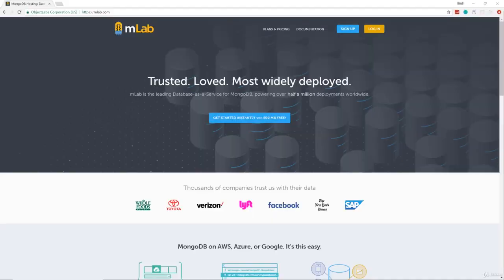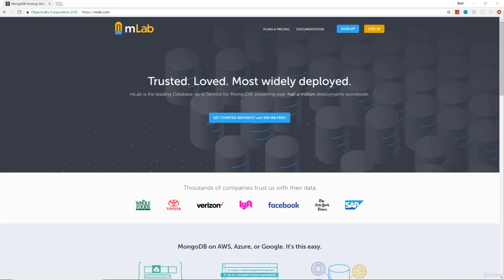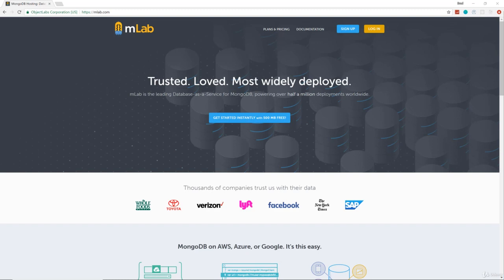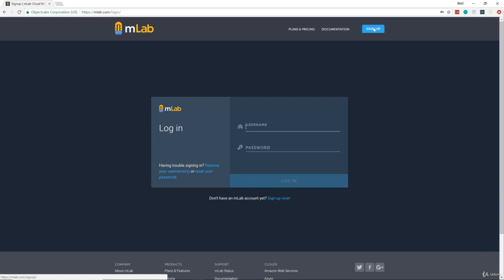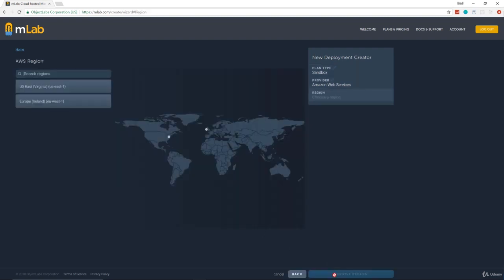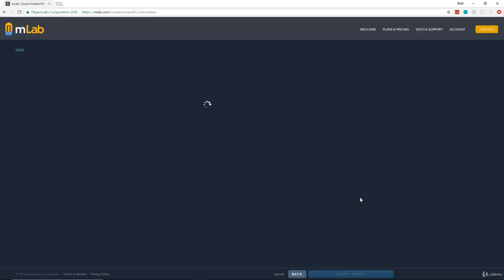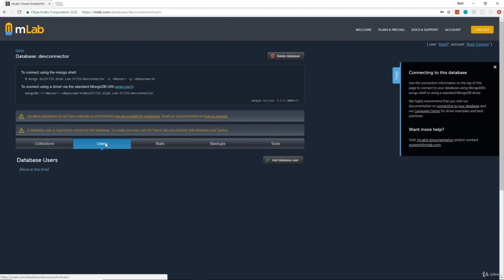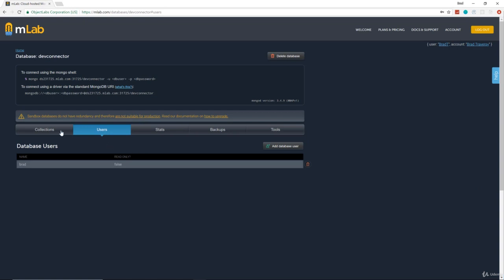MongoDb Setup with mLab 5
Build Your Next Project on MongoDB Atlas, the Cloud-Native Document Database as a Service. The Easiest Way to Deploy, Operate, and Scale MongoDB in the Cloud in Just a Few Clicks. Quick Setup. Continuous Backups. Enhanced Reliability.